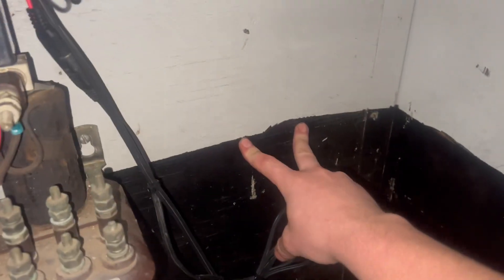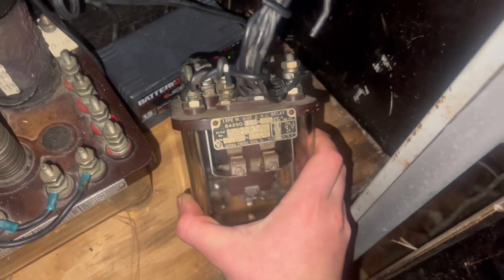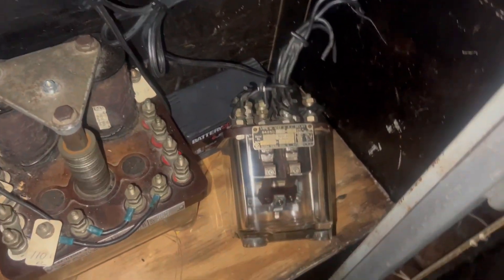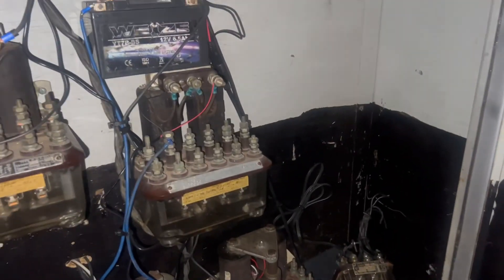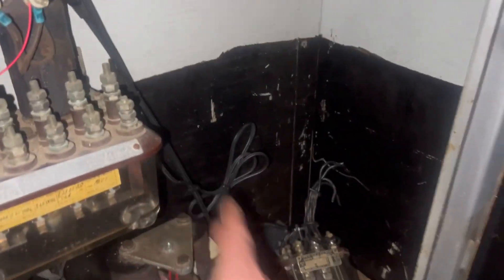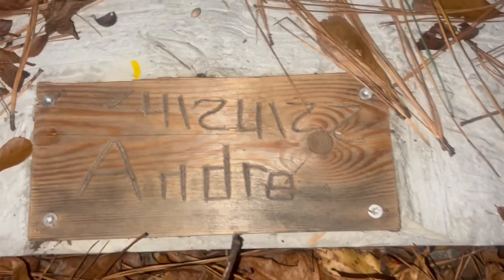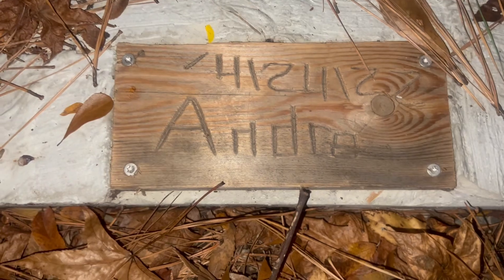upcoming updates to signal system